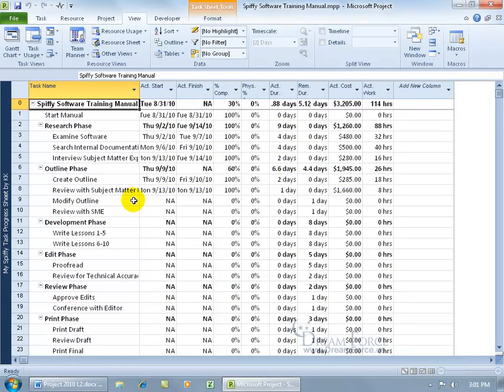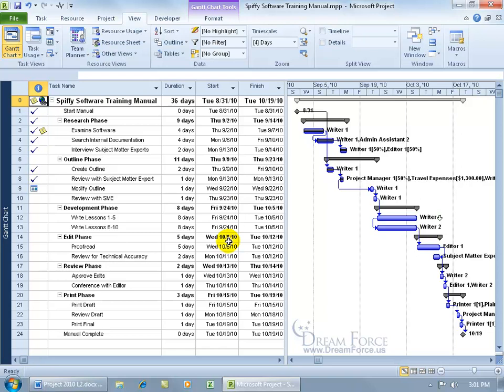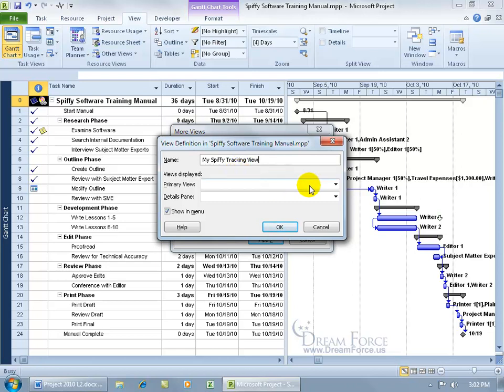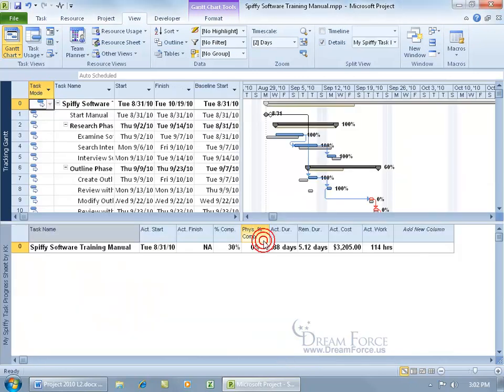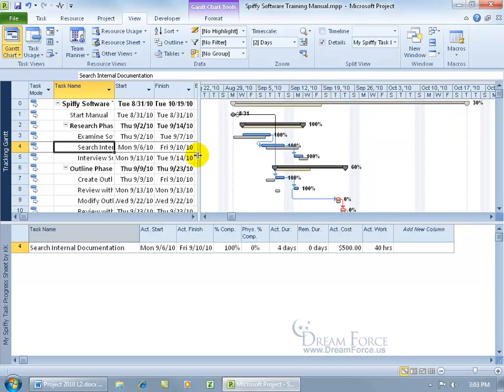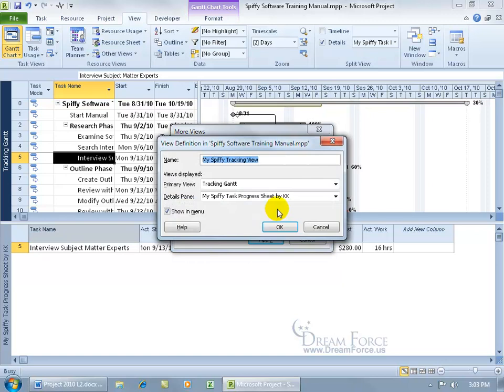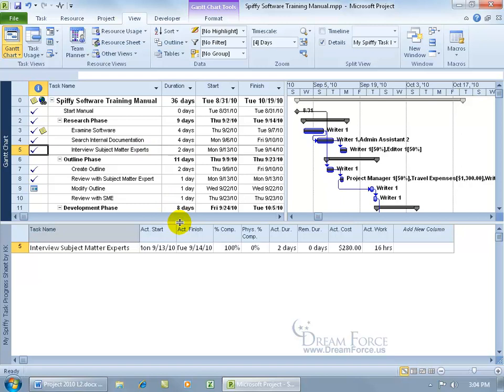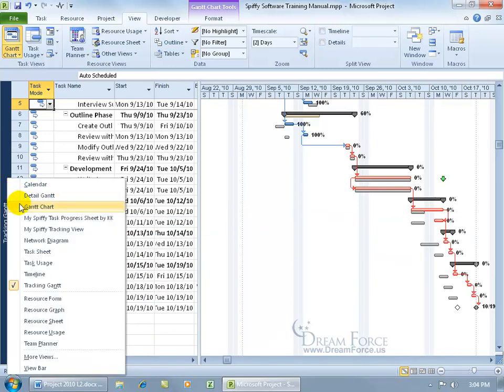Microsoft Project 2010: Combination Custom View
Microsoft Project 2010 training video on how to create a Combination Custom View, which is a split view consisting of a Primary View and the Details Pane.  These views can incorporate charts or tables.